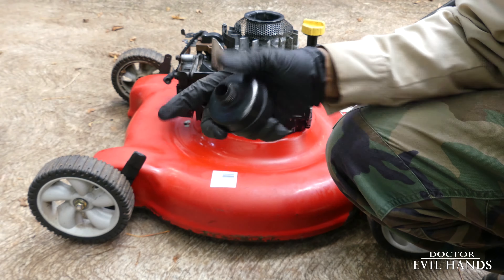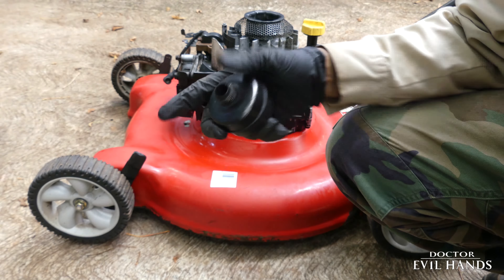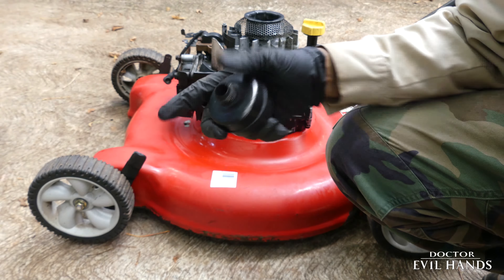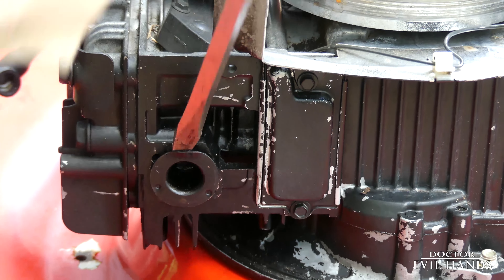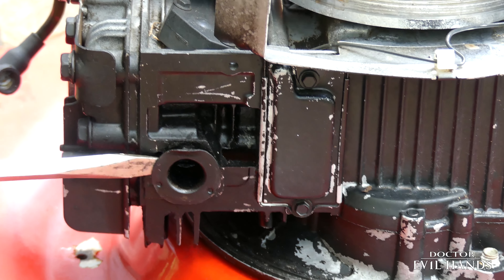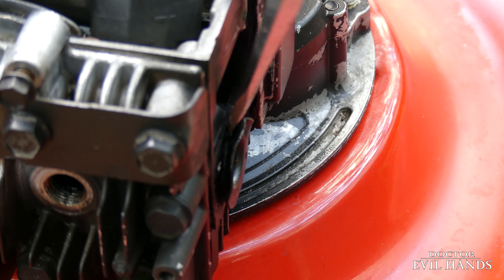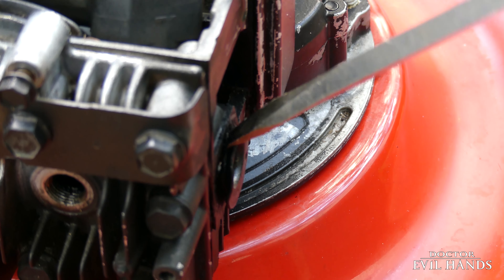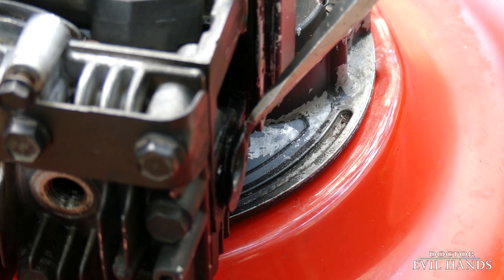How To Remove A Broken Muffler's Inlet From A Lawn Mower Engine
On This Episode. I show You How To Remove A Broken Muffler's Inlet From A Lawn Mower Engine.